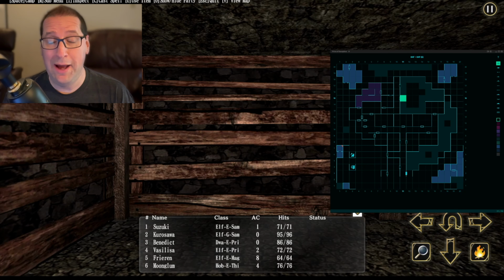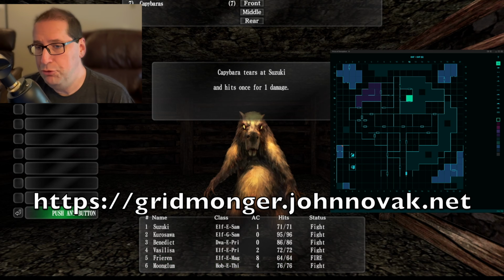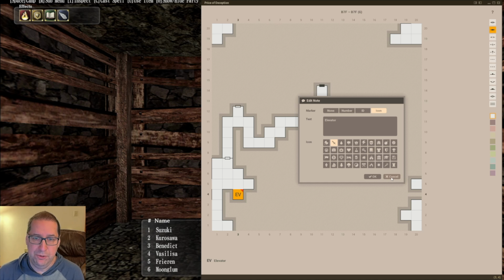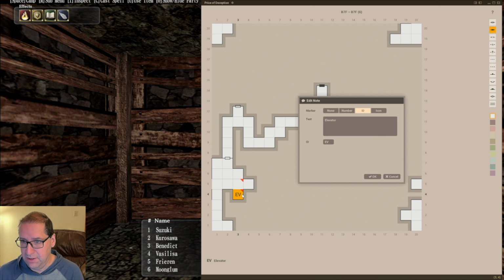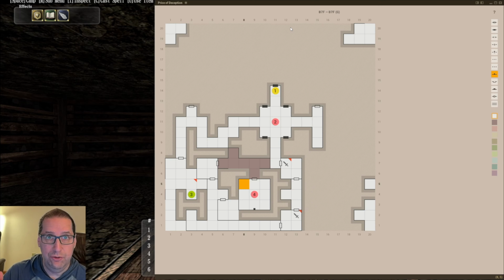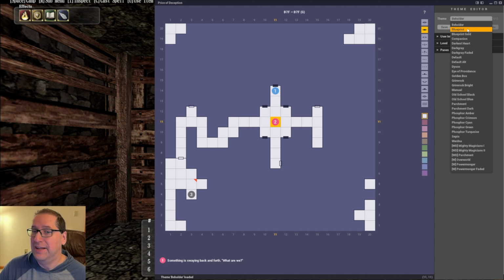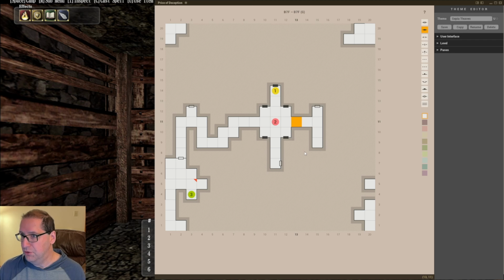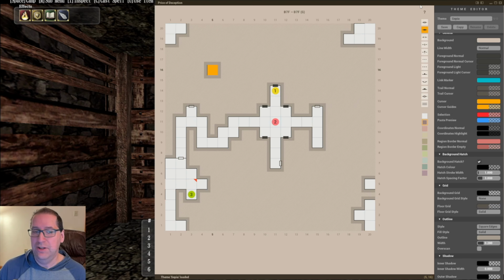Gridmonger - Open Source Mapping for Windows, Linux, and MacOS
With my series on The Five Ordeals over, I wanted to take a look at an alternative to Grid Cartographer that is both cheaper and has a slightly different philosophical approach to mapping: GridMonger. Both free (as in beer) and Free (as in open-source), GridMonger brings amazing customizability and a UI laser-focused on using the keyboard to the mapping space. Come check it out with me.